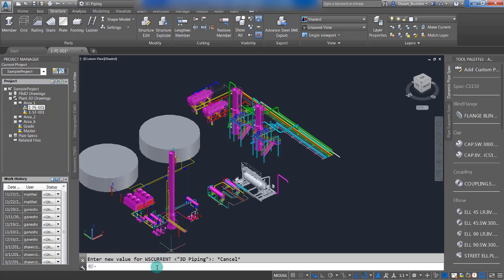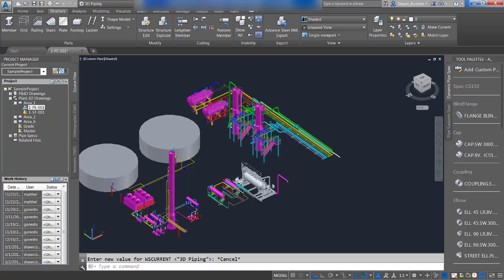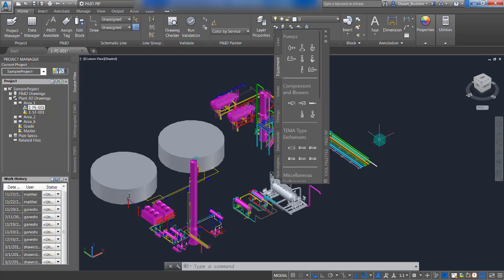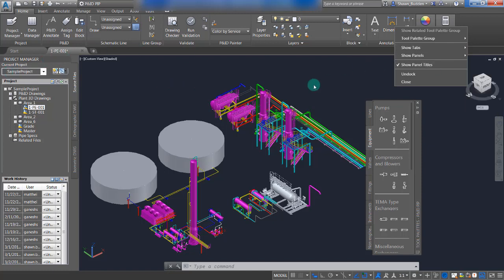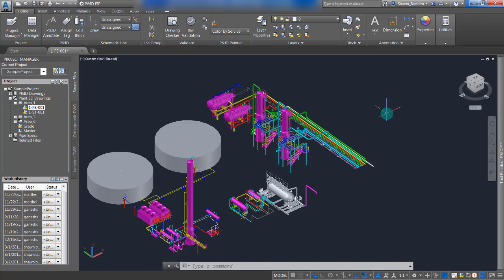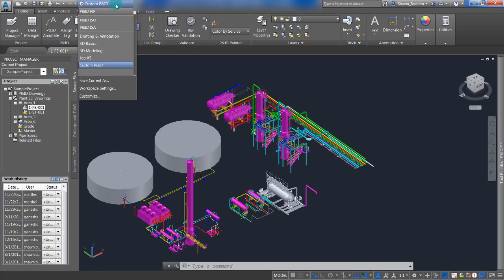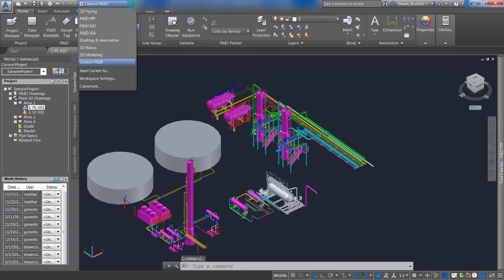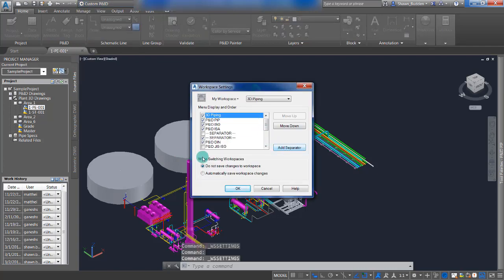AutoCAD Plant 3D Workspace Settings